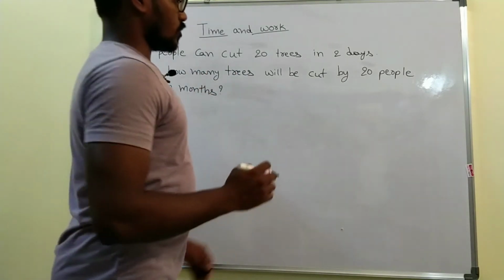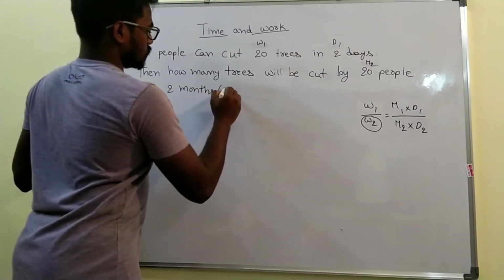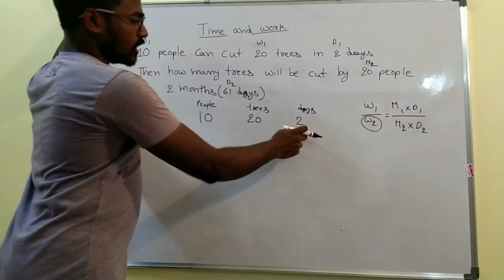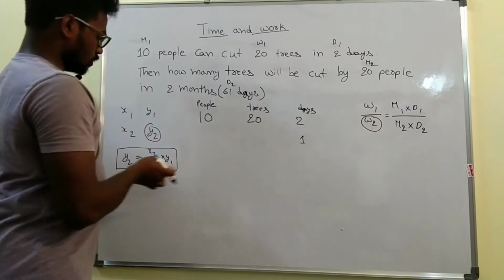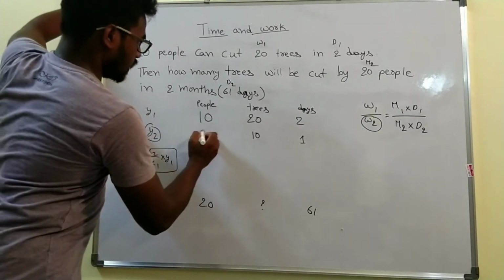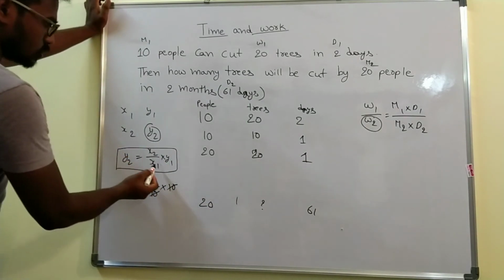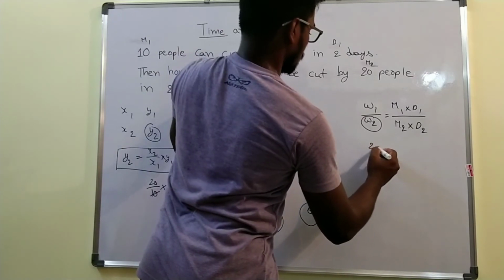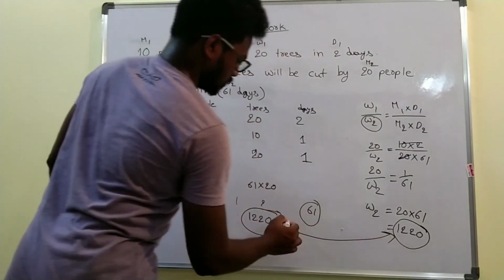Time and work aptitude question explained | Question type 1